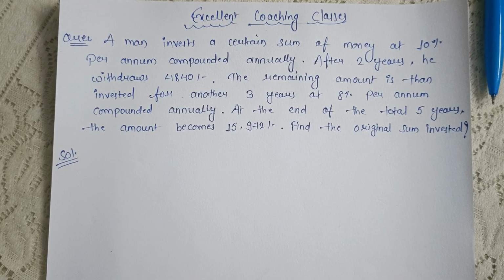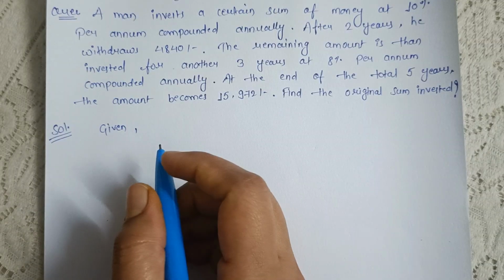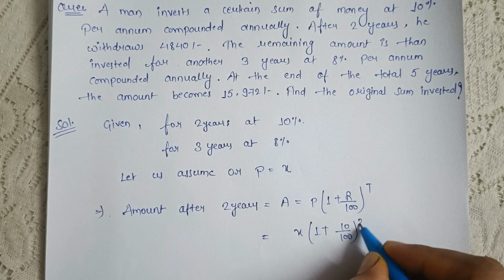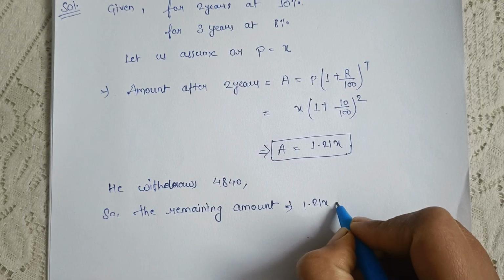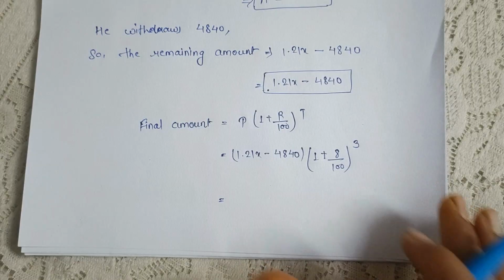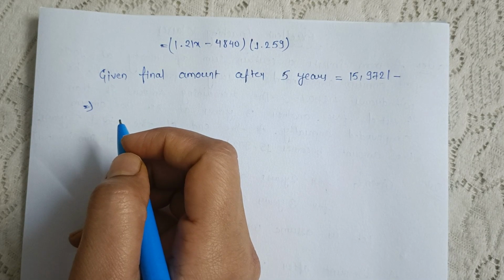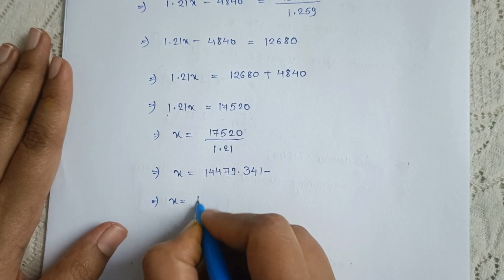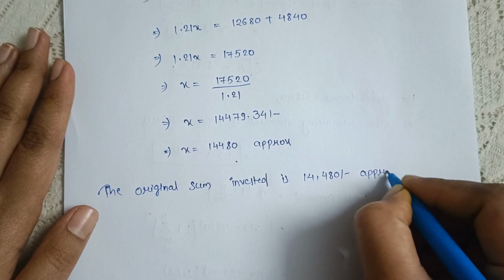Solution of a question of compound interest......